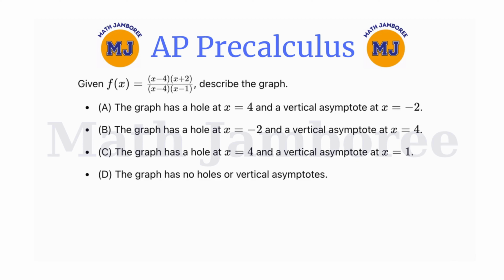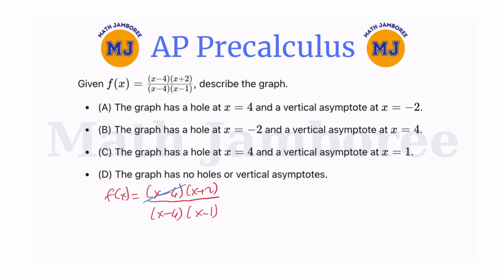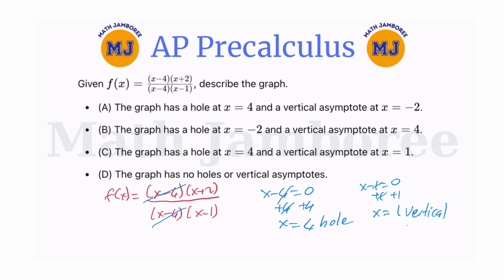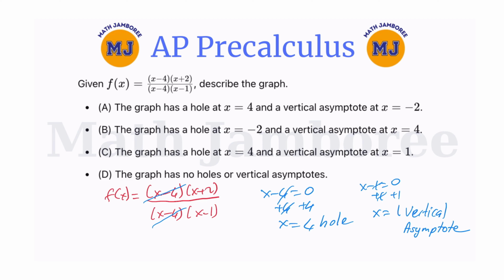24010008 Equivalent Representationsof Polynomial and Rational Expressions-SampleQuestion